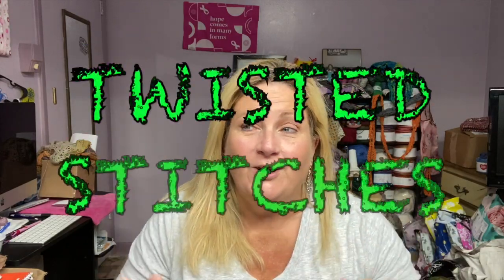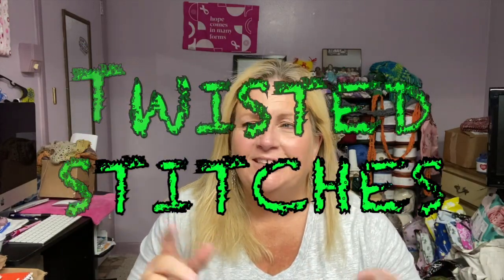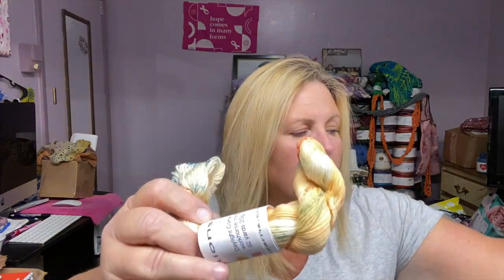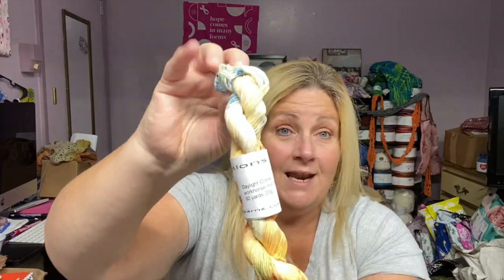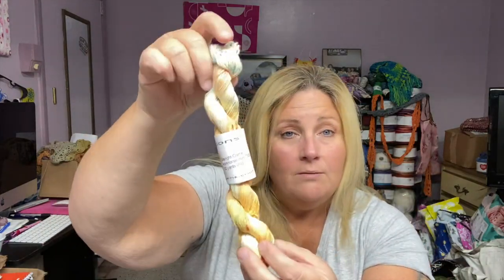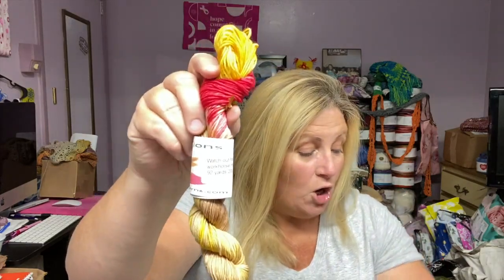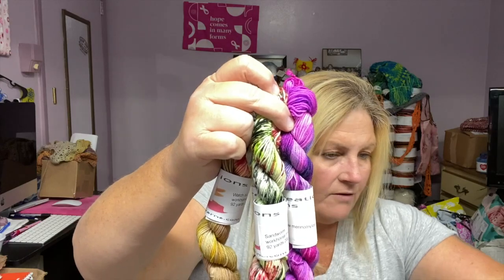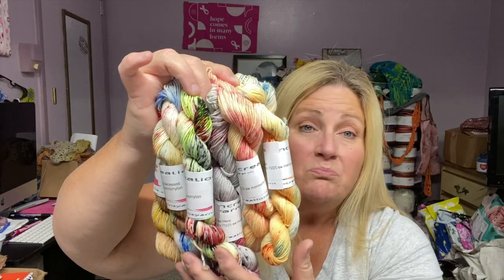IT'S SHOWTIME DAY 7 BEETLEJUICE HALLOWEEN ADVENT MasonCreations Yarns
Countdown to Halloween is here!! Opening day 7 of the 10 day Halloween Yarn Advent hand dyed by April at MasonCreations Yarns.

Happy Mail: 📬
Tammie Fike